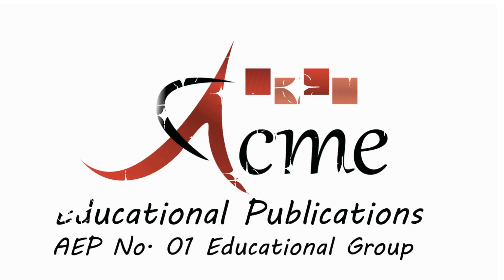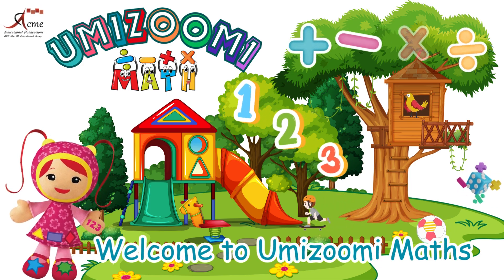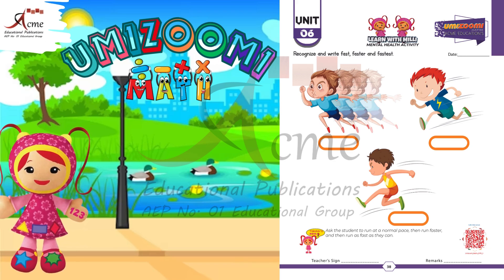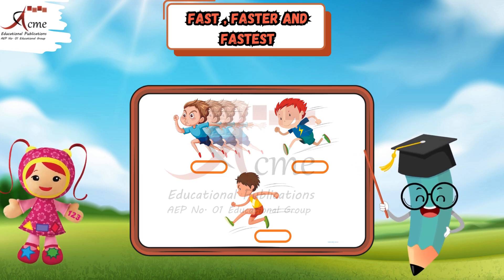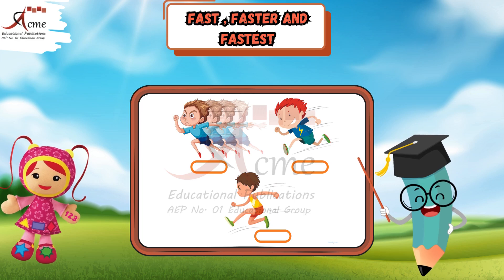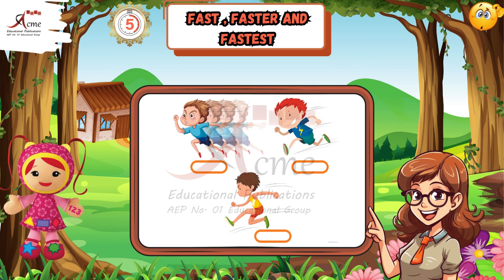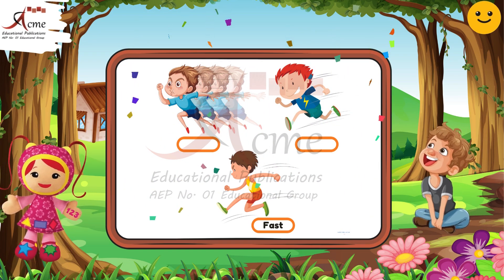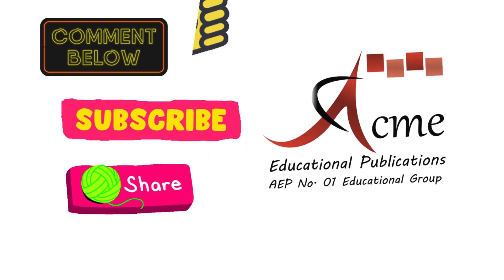Fast, Faster And Fastest |UMIZOOMI MATHS | 38 | AEP